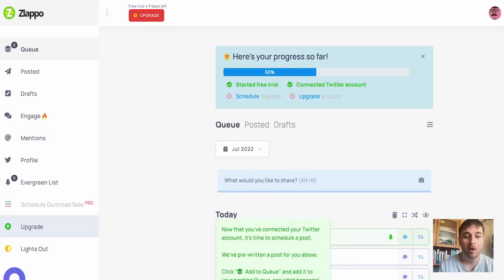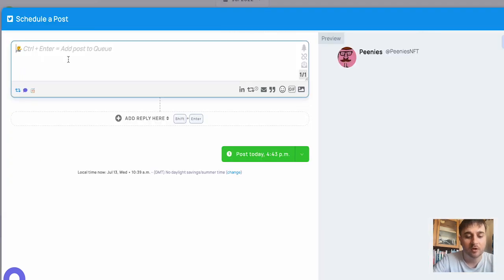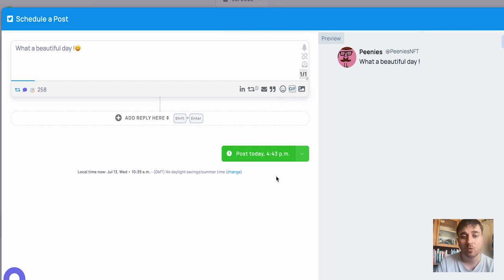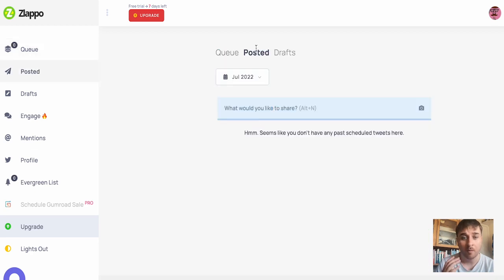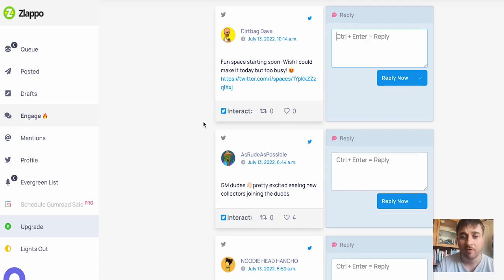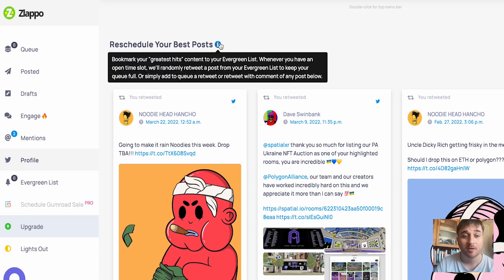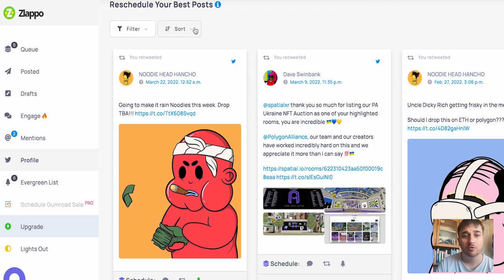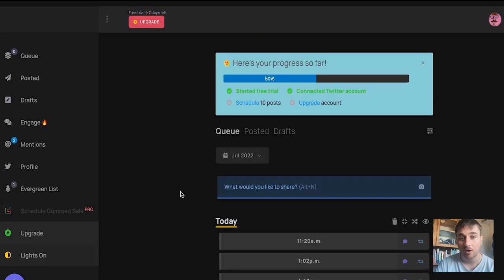Zlappo Review - Is Zlappo The "ULTIMATE" Twitter Growth Tool?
Zlappo Review: In this Zlappo demo, I'll be walking you through scheduling Twitter threads like a champ with this powerful tweet composer.

With Zlappo you can:

Wake up to new leads, sign-ups, and sales every morning while Zlappo works hard in the background to fully monetize your Twitter
Fast-track your goal of living full-time off of your online business by decoupling your earnings from your time/labor
Get up to 30-50% more followers within a month
Increase your engagement up to 100%
Decouple your earnings growth from your time/labor, scale up exponentially by fully leveraging automation
Tweet smarter, grow faster, create systems that do the work for you.

🕐Chapters🕐
0:00 Zlappo Review
0:10 Zlappo Discount
0:20 Exploring Zlappo Dashboard
0:45 Compsing Tweets
01:45 Posted Demo
02:00 Drafts Demo
02:10 Engage Demo
02:30 Mentions Demo
02:55 Profile Demo
03:50 Evergreen List Demo
04:15 My Thoughts on Zlappo